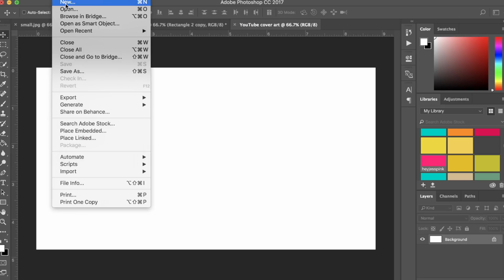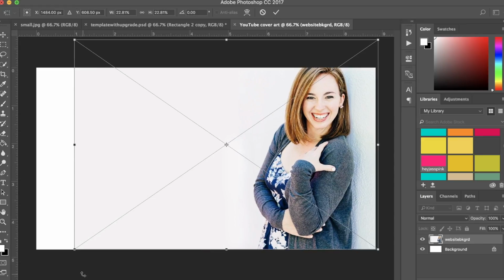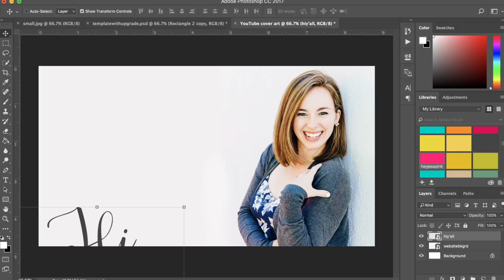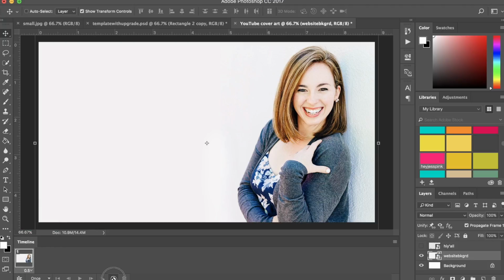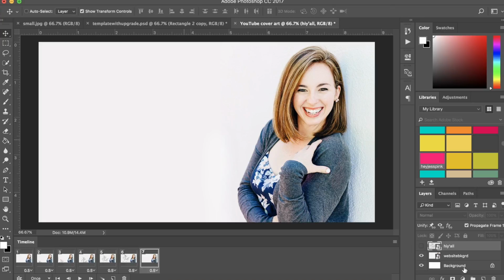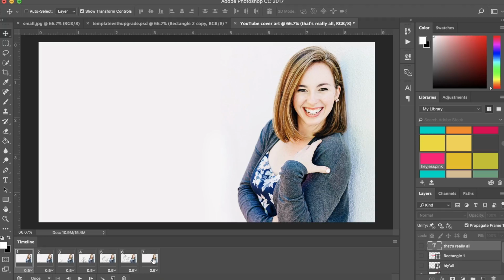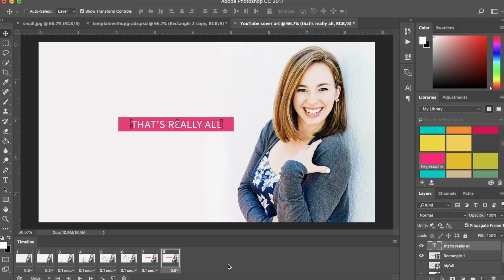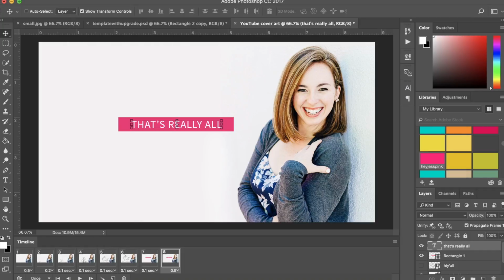Creating a YouTube intro with Photoshop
Creating a YouTube intro with Adobe Photoshop is crazy easy!